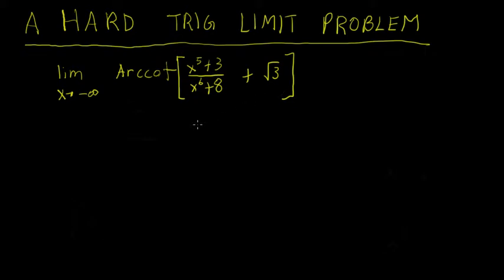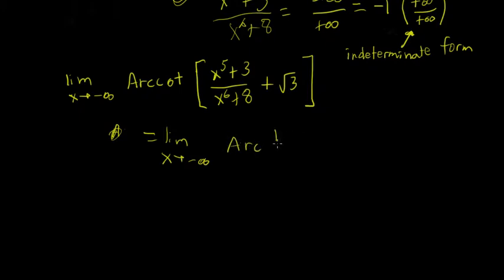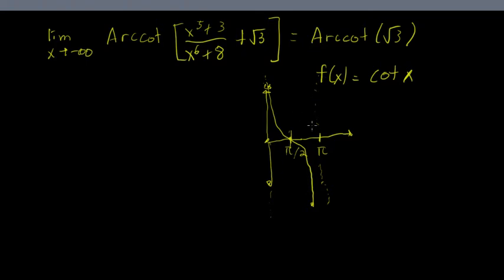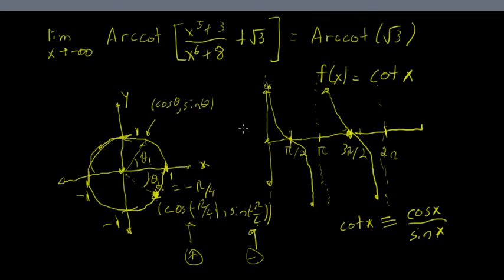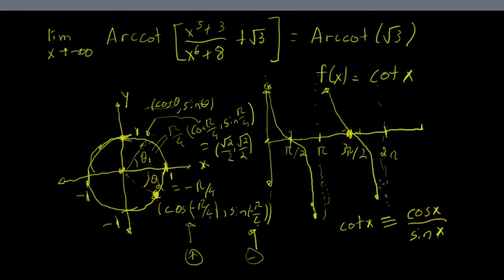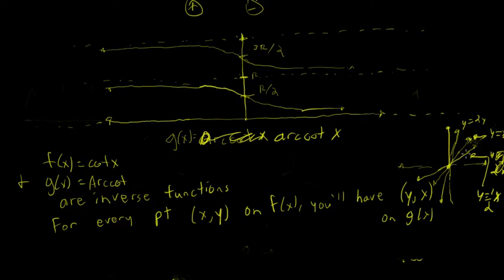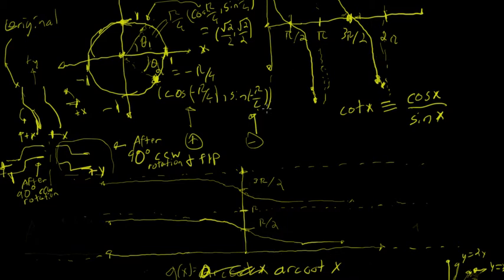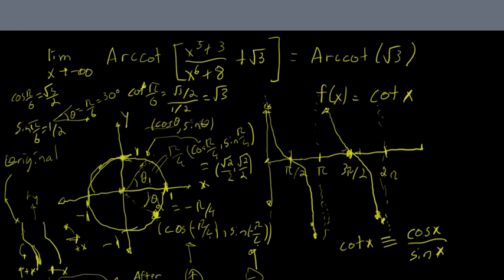Limits 23- hard trig limit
This video works through a hard trig limit problem. We also review the graphs of the cotangent and Arccotangent functions, as well as the unit circle definitions of sine and cosine.